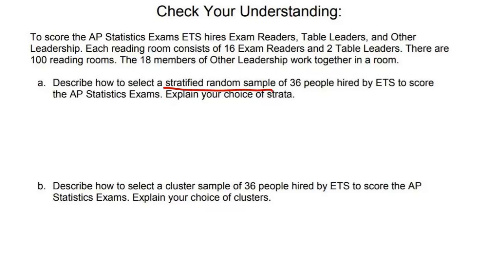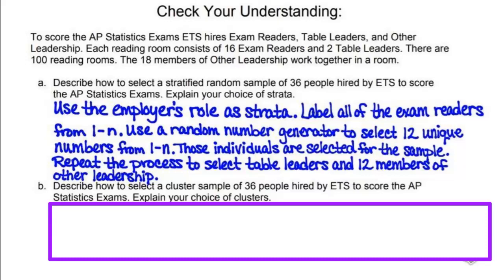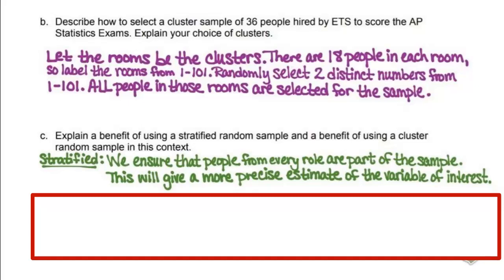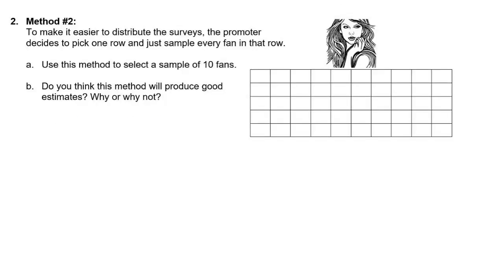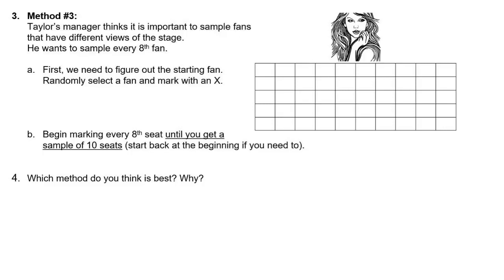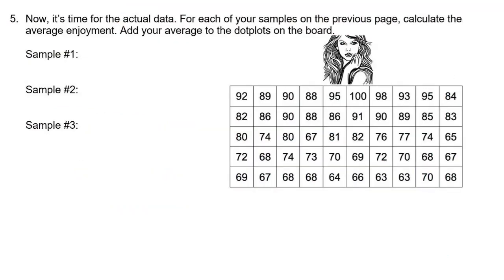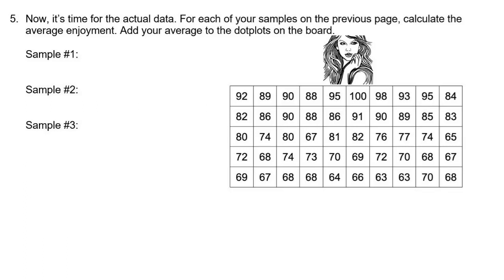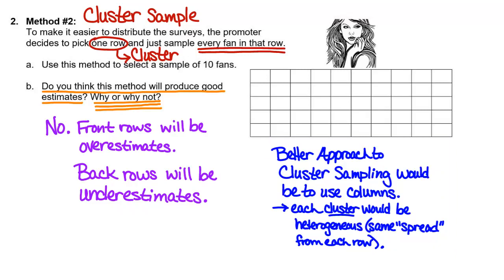AP Statistics Tuesday 9-26 More Sampling Methods Day 2